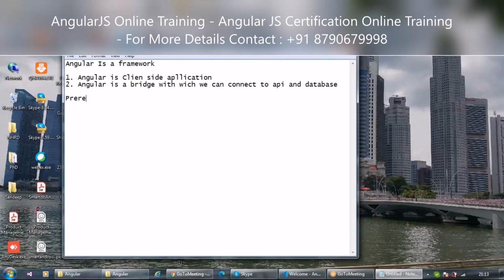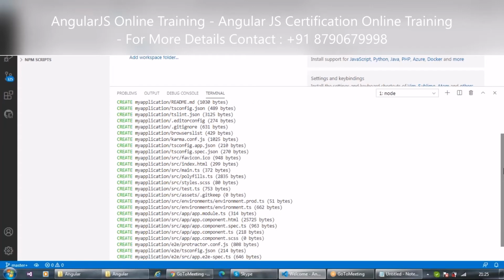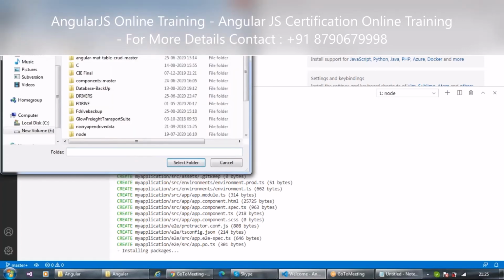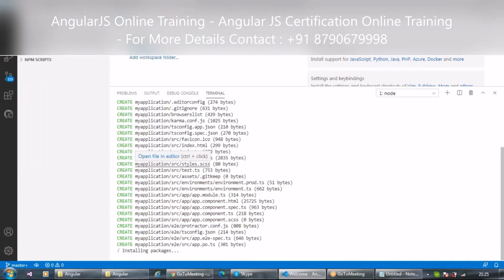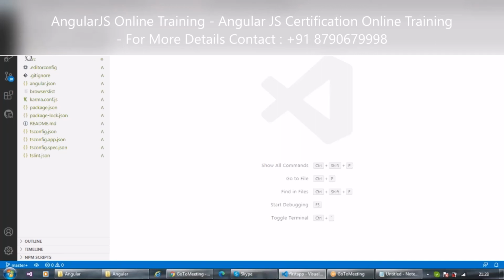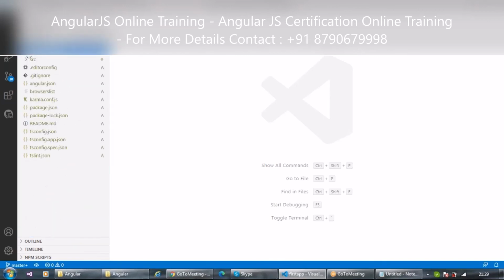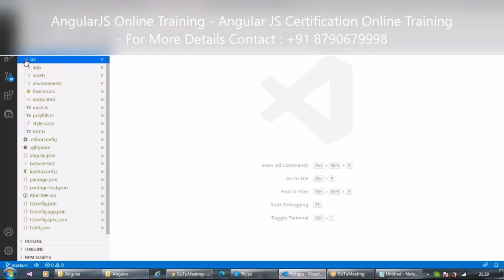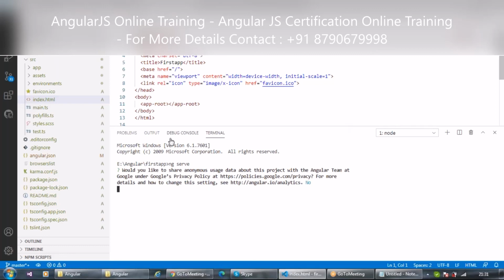AngularJS Online Training AngularJS Certification Online Training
Adithyaelearning is a leading online software training Institute. We are offering On-demand Angular & Typescript Online course with placement services.

Node.js and NPM
Typescript
JS vs TS
Types
Unions
Assertions
Type Guard
Generic Types
Classes
Interfaces
Usage typescript compiler
Module Formats
Testing and debugging typescript
Using Visual studio code
Using Integrated Node.js debugger
Using Remote Node.js debugging feature
Typescript Linting
Unit testing Typescript
Angular CLI – Example sample project
Making a component
Importing dependencies
Component Decorators
Miscellaneous topics
SPA
Webpack
LESS
Master Chrome debugging tools